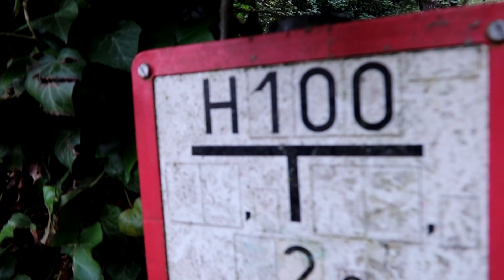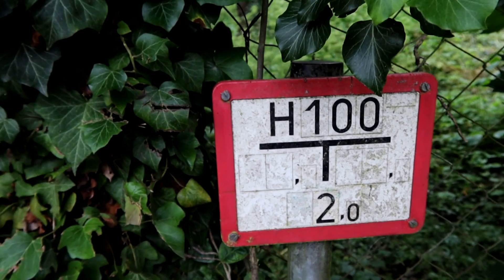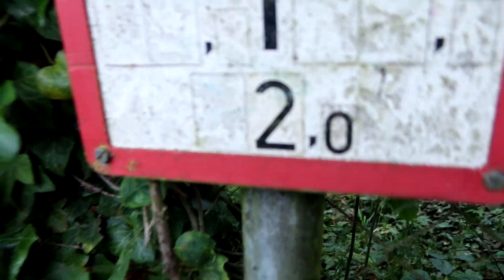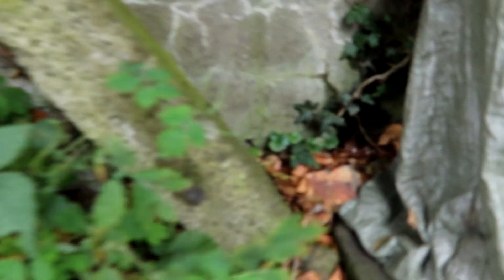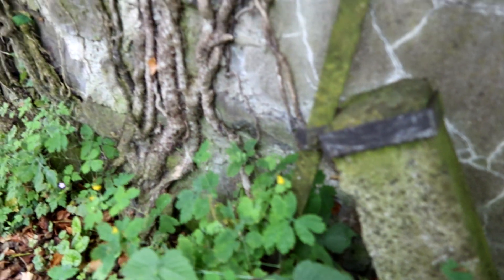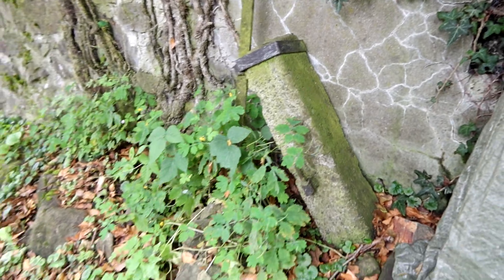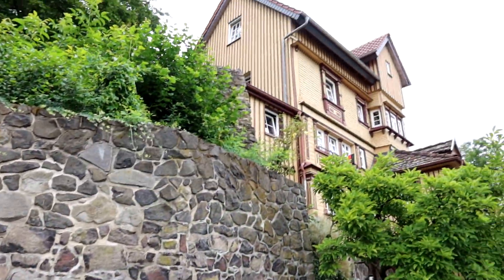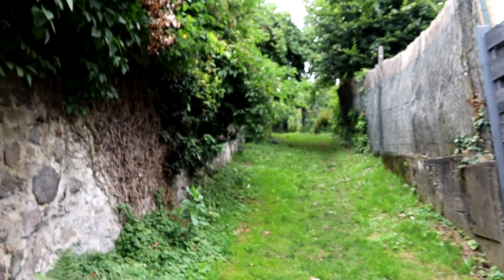Die Burg Gleiberg (5) - Die Unterburg (3)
Wir entdecken noch ein massiv interessantes Detail in der Wand des Nassauer Baues. Anschließend sehen wir uns die Anlage nochmal von unten an. Massive Entdeckungen.